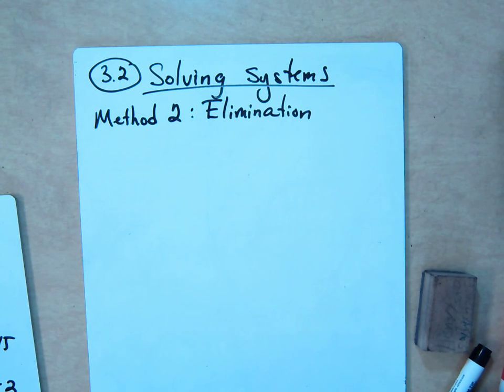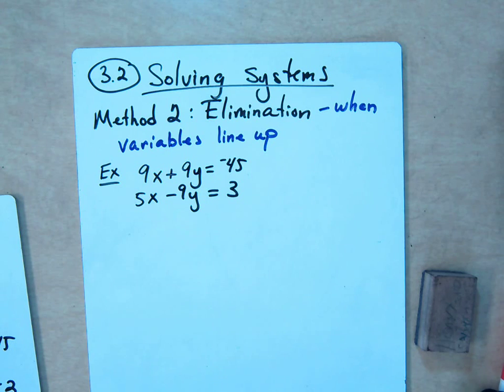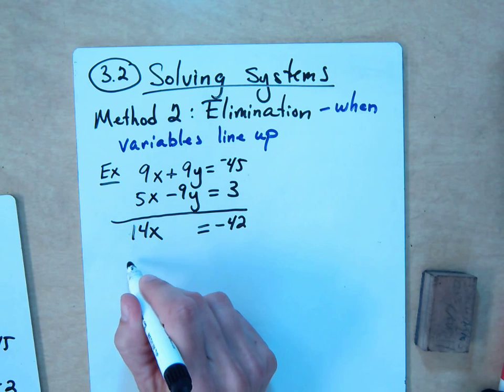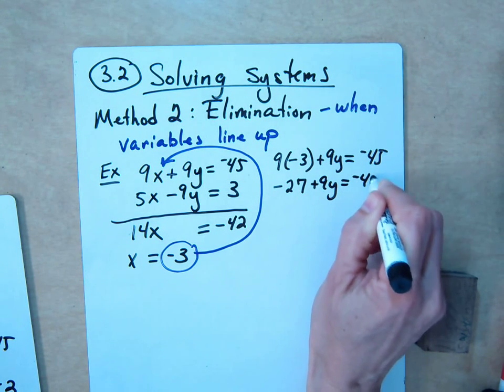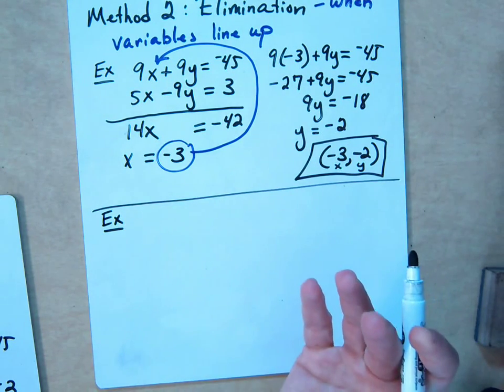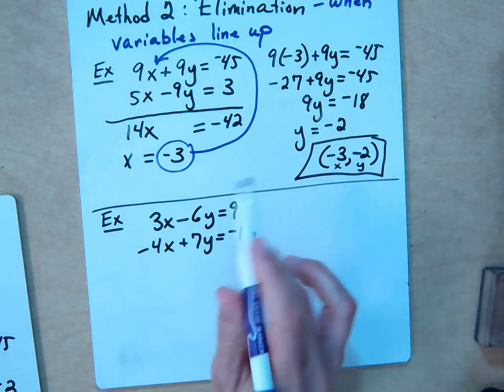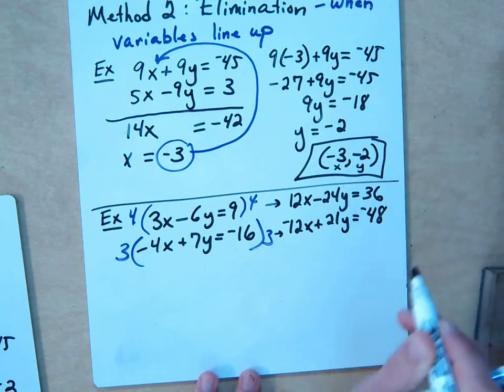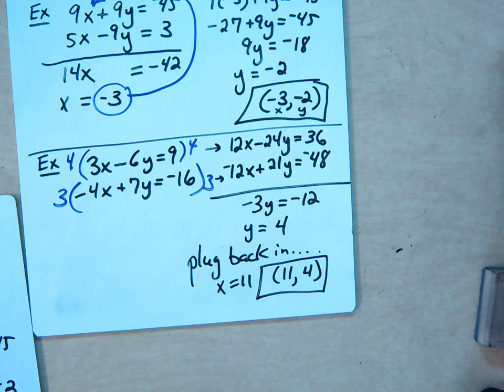Nov 5 Wed 3 2 Solving Systems elimination method